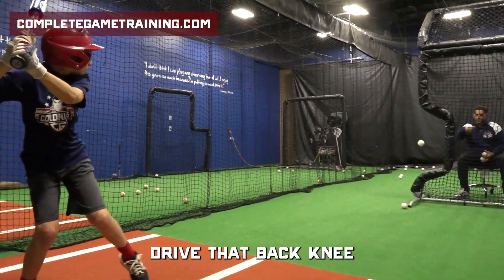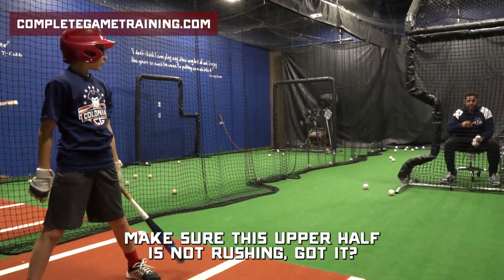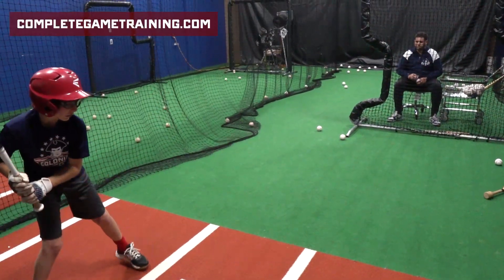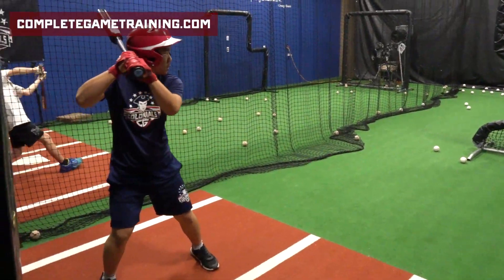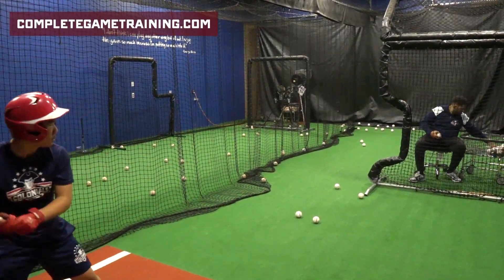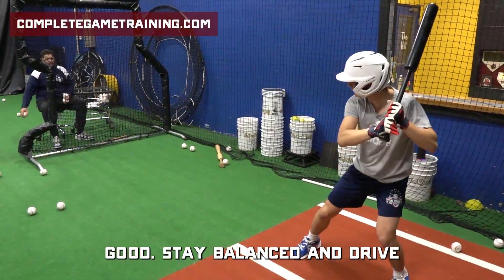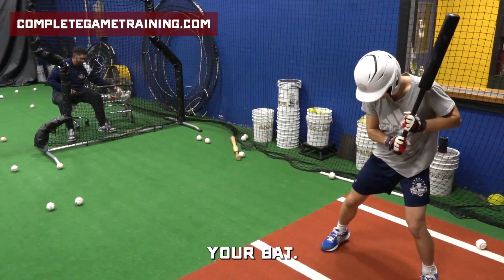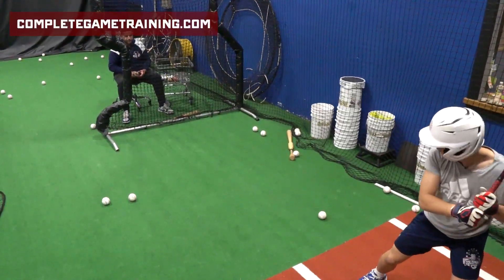Need a Baseball Hitting Drill? Try These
Looking for a Baseball Hitting Drill? We'll introduce a baseball hitting drill from one of our specialised coaches. This is part of a series demonstrating a reliable baseball hitting drill or two!

Enjoy this session demonstrating a reliable baseball hitting drill!